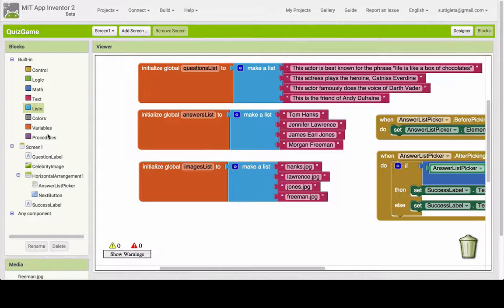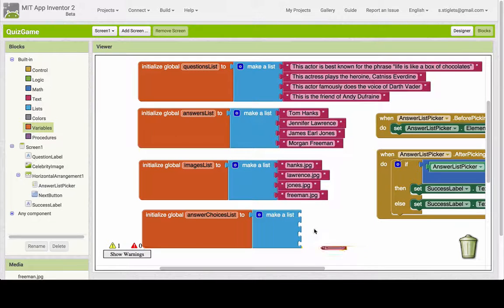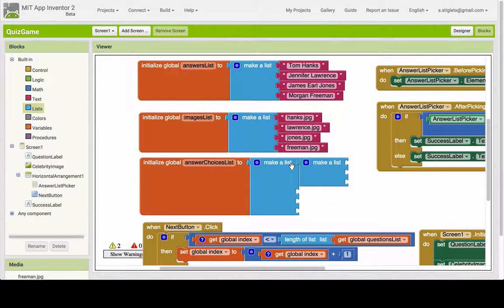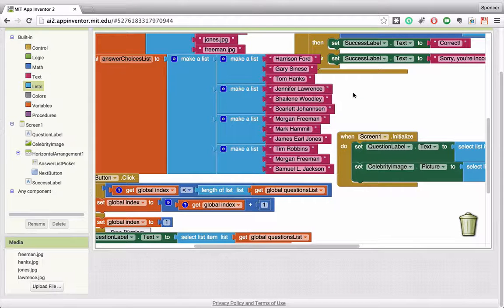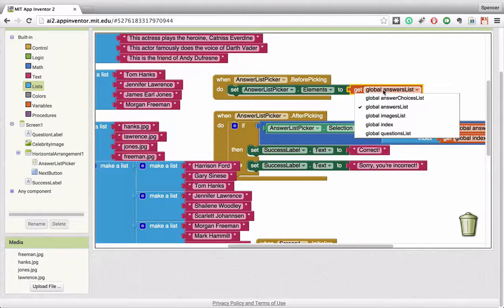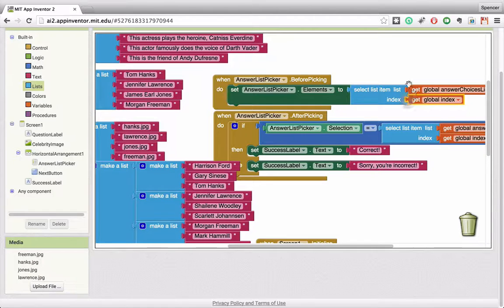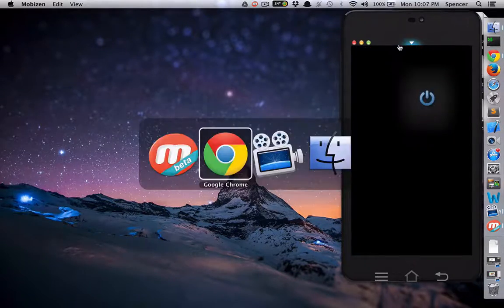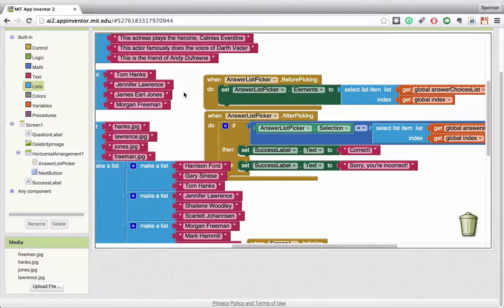Quiz Game Part 5: New Multiple Choice Answers